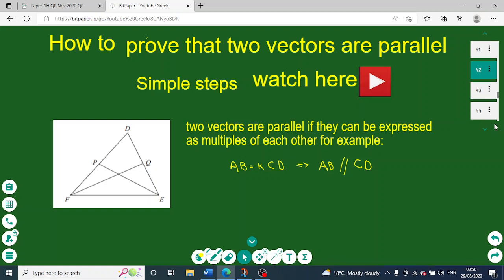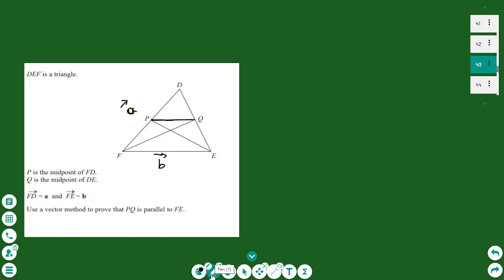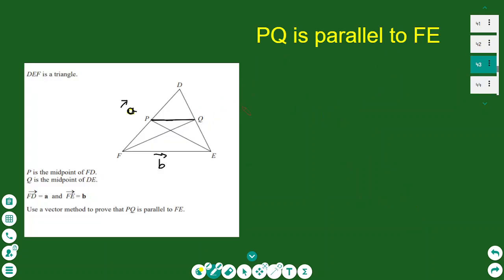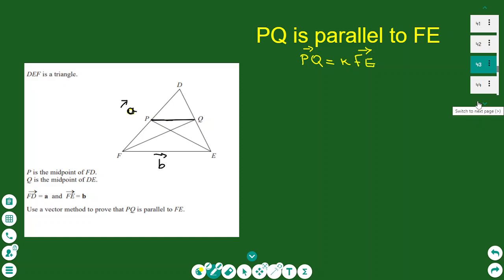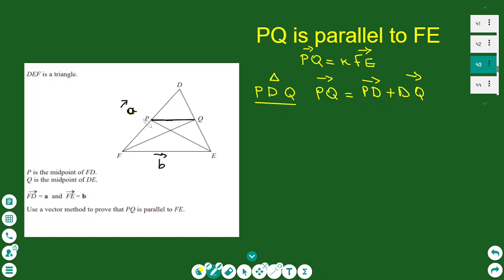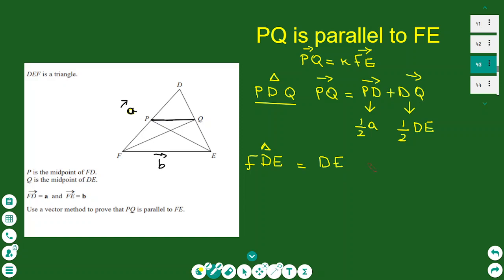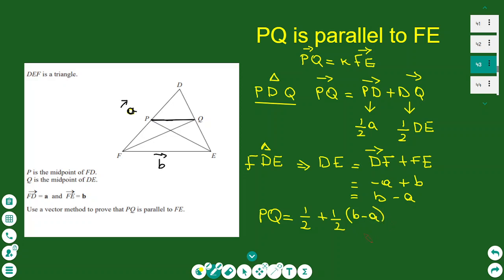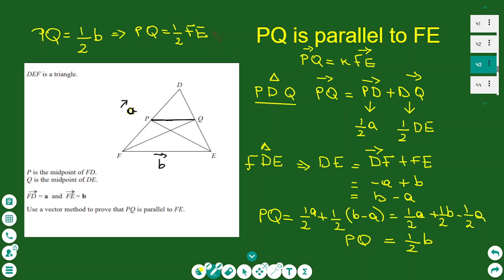How to Prove two Vectors are Parallel Exam Style GCSE Maths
parallel vectors     . Welcome to my math tutorials . On this tutorial I will show how to show that two vectors are parallel.